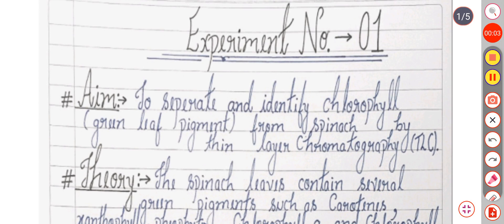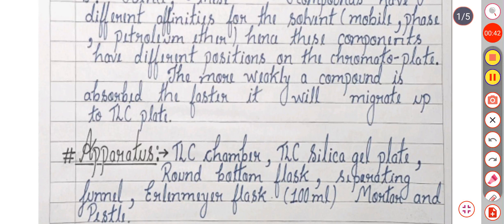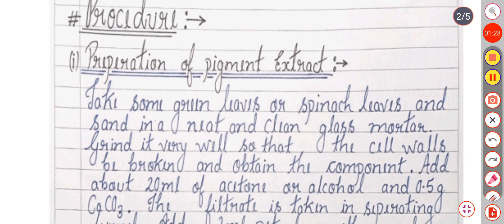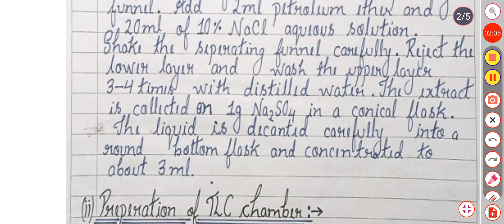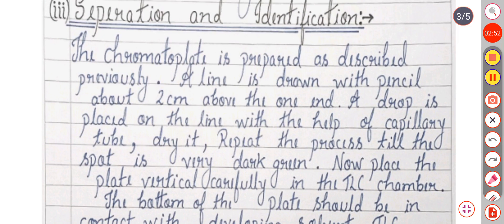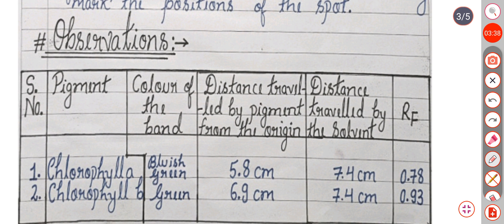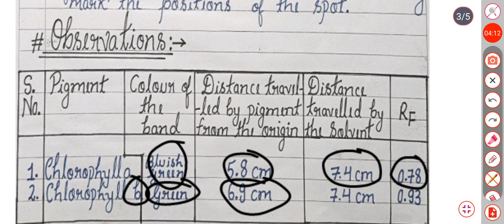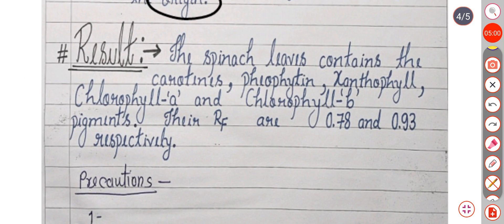B.Sc. 2nd semester Experiment 1 To separate and identify the chlorophyll from spinach by TLC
B.Sc. 2nd semester Experiment 1 To separate and identify the chlorophyll (green leaf pigment) from spinach by thin layer chromatography TLC